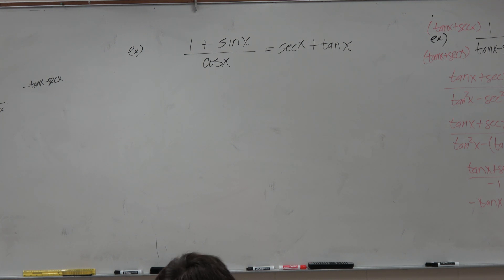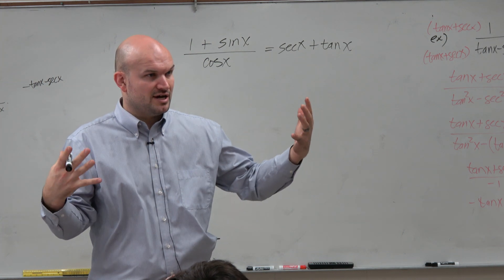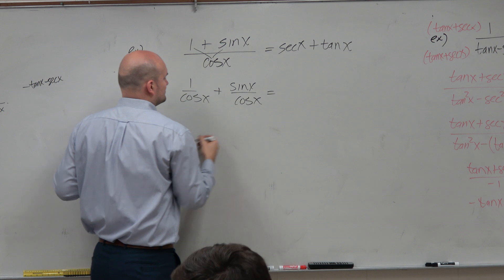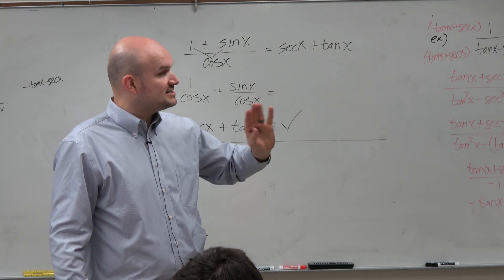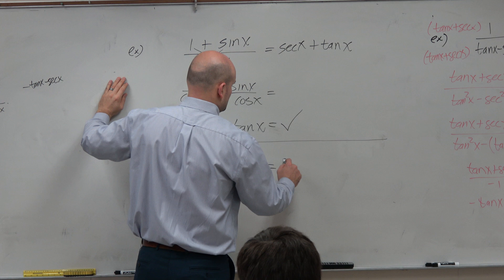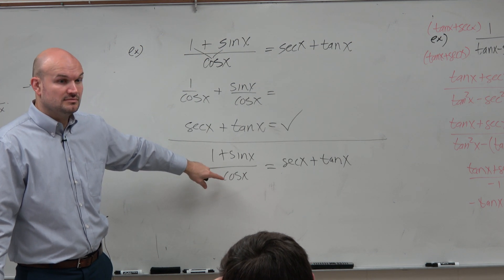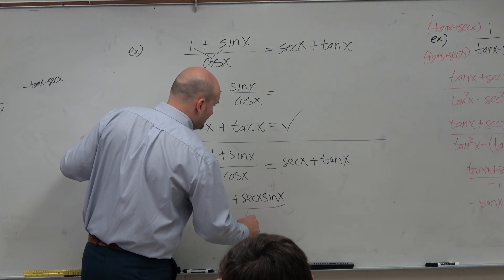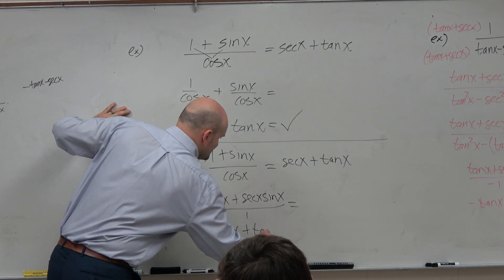How to prove an identity two different ways